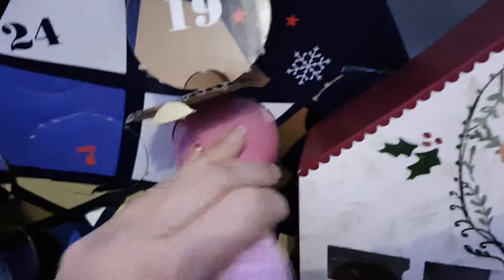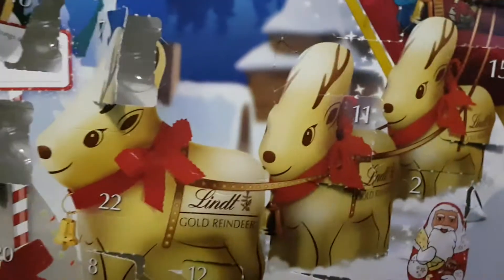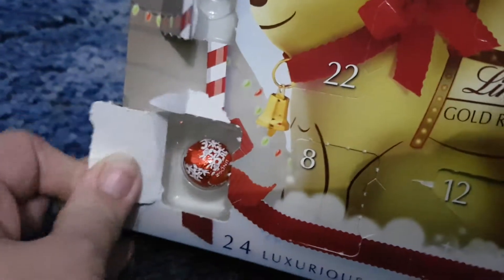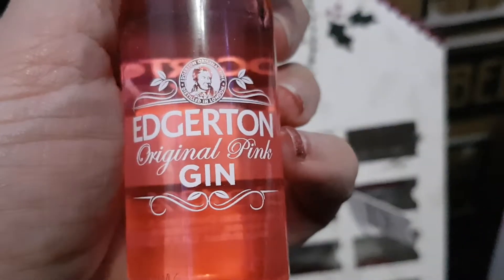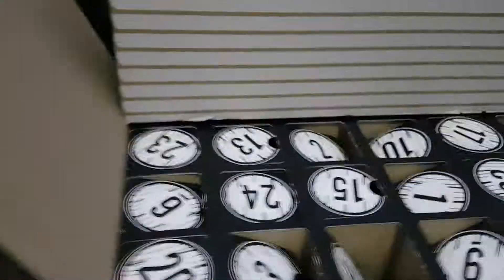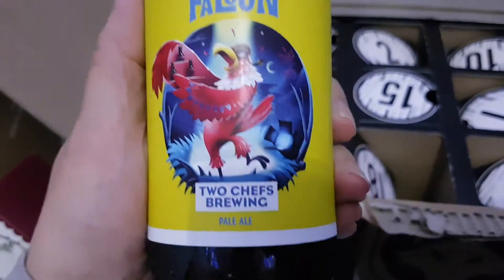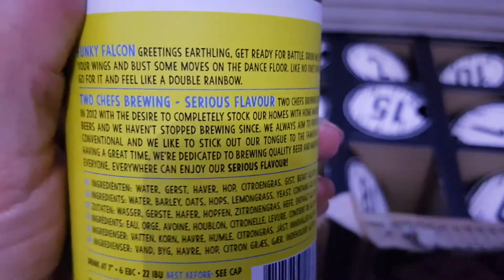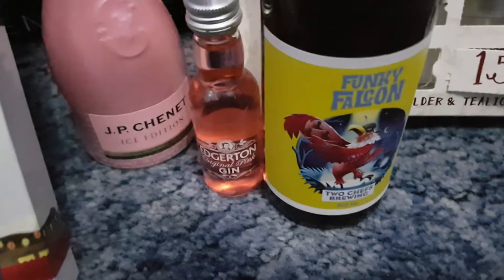Beerwulf, Aldi wine, Sainsbury's Gin, Lindt chocolate advent calendar unboxing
20th December 2018